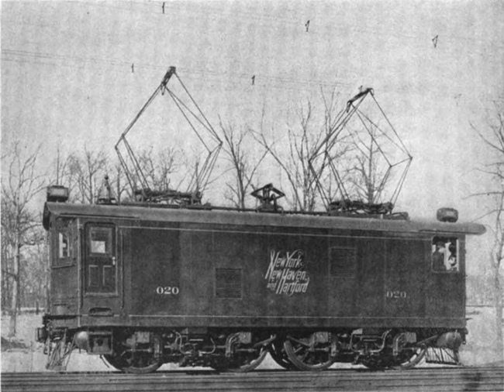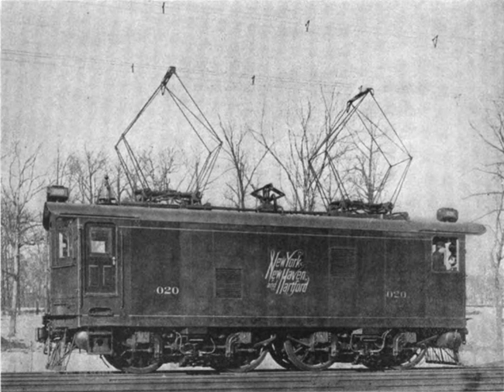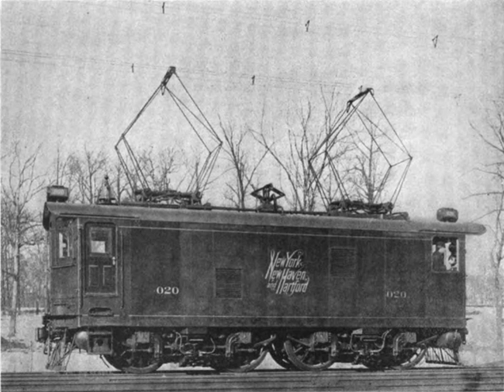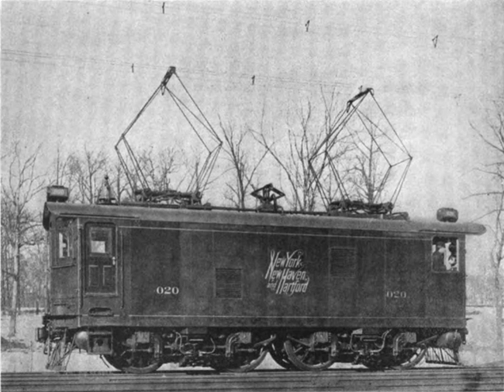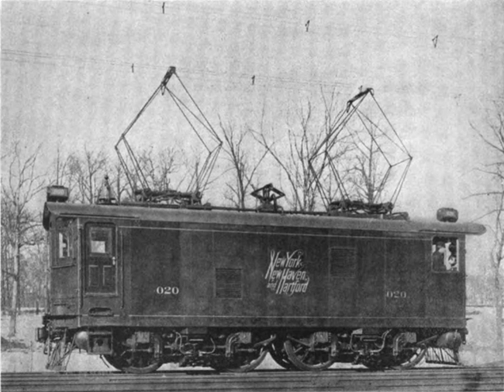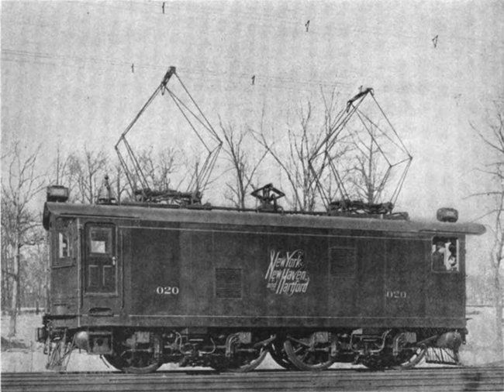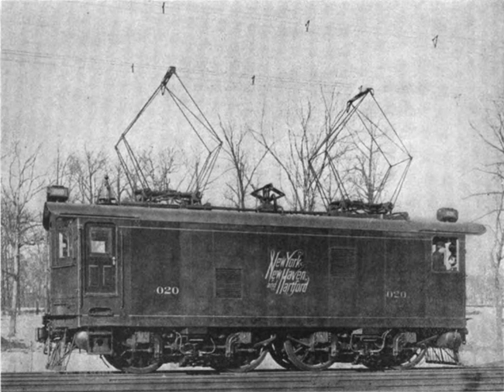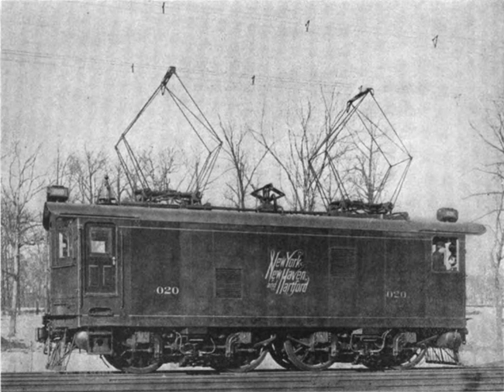Baldwin-Westinghouse electric locomotives | Wikipedia audio article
00:00:40 1 Baldwin-Westinghouse electric locomotives
00:00:51 1.1 Experimental locomotives
00:02:00 1.2 Indianapolis-Rushville interurban
00:02:22 1.3 New Haven electrification
00:03:28 1.4 The New Haven EP-1
00:05:05 1.5 New Haven experimental locomotives
00:05:41 1.6 The New Haven EF-1
00:06:05 1.7 The New Haven switchers
00:06:32 1.8 The New Haven EP-2
00:07:21 1.9 Steeple Cab Electrics
00:08:24 1.10 The New Haven EF-3
00:09:02 1.11 The Great Northern Z-1 class
00:10:48 2 See also

- Socrates

SUMMARY
Baldwin, the locomotive manufacturer, and Westinghouse, the promoter of AC (alternating current) electrification, joined forces in 1895 to develop AC railway electrification. Soon after the turn of the century, they marketed a single-phase high-voltage system to railroads. From 1904 to 1905 they supplied locomotives carrying a joint builder's plate to a number of American railroads, particularly for the New Haven (the New York, New Haven and Hartford Railroad) line from New York to New Haven, and other New Haven lines.